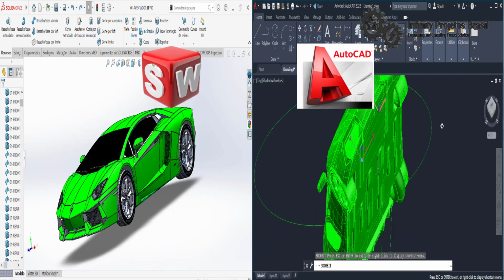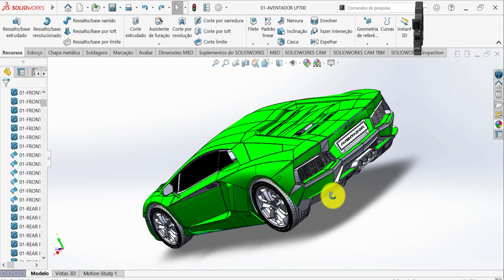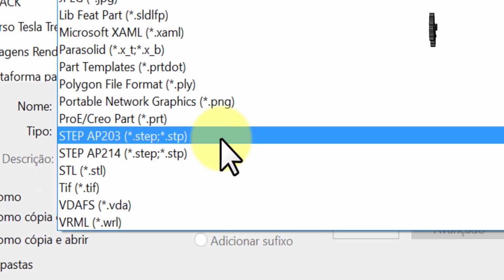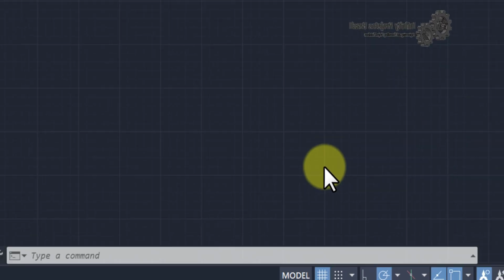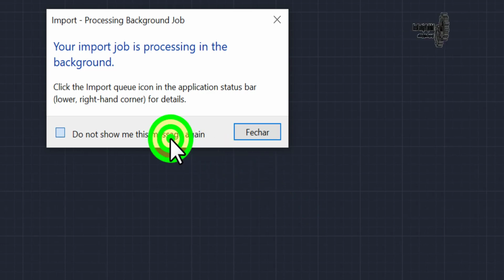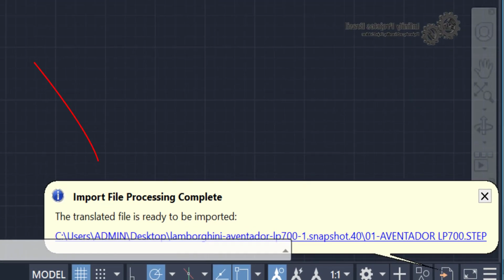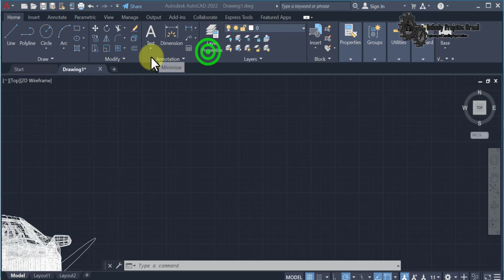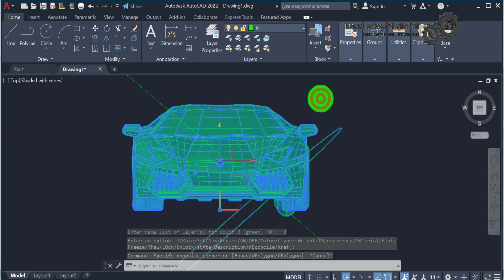How to Export/Import from SolidWorks to AutoCad 3D - Convert Solidworks files to AutoCad 3D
How to export a solidworks file to autocad 3D

Link below my google drive for you to download the lamborghini in solidworks and autocad file

That's what you'll see in this video, see that on the left side of the video is how the file is in solidworks, and
on the right side is how it will look in autocad 3D. If you want to download these two files both in autocad and
training for designers.

Starting the tutorial, to export from solidworks to autocad, click on file.
Then click save as.
Then click on file type, and choose the file STEP AP300.
Then just choose where you want to save and click save. Depending on the size of the file, this process may take a while.

Now that we've saved in step format, let's go to autocad.
the first thing you should do is type the word import and hit enter. This will enable the import tool.
Then find the directory where you saved the step file, then just change the files of type option to step format.
This will show the file you saved. now just click on it and click on open.

Then click close when this message appears.
And after that, now comes the secret!
You will believe that it didn't work, because nothing will happen!
Well, what you have to do is wait for a message to appear in the lower right corner of the screen, this will take a long time depending on
the size of your file.

This file of mine, which is this incredible lamborghini, took around 30 minutes. So be patient!

This is the message that should appear, informing you that the import process is complete.
Now what you should do is click on the link that appears just below, only after clicking on the link will the imported file appear.
See that also after clicking on the link if your file is heavy, it will also take time to process and the 3d object will appear.

Now just zoom in extend, and type vs, to color your 3D file.
This process I just taught you can be used both for solidworks part format files and assembly files.
But if it's an assembly file it will come all together, so if you want the parts to be separate, you'll have to
give an explode command to explode everything.

I hope I've added value to you with a little knowledge.
Don't forget to click on the links in the video description to learn even more, and we even have a whatsapp group to talk to
about solidworks simulation, come and be part of this team that grows more every day and that everyone learns with free knowledge.
A big hug and see you soon!